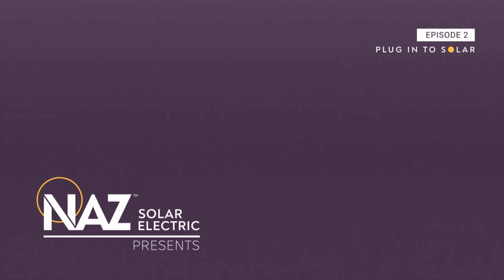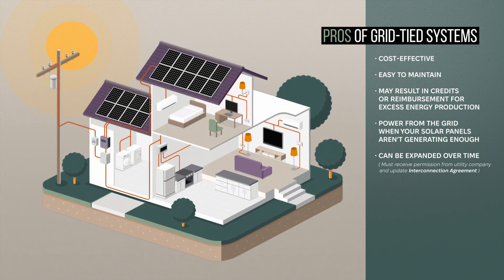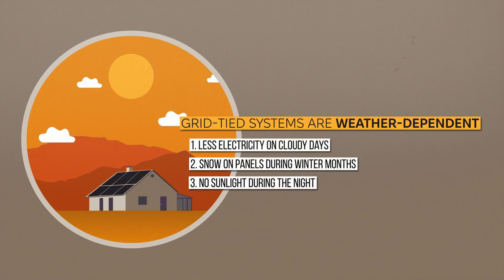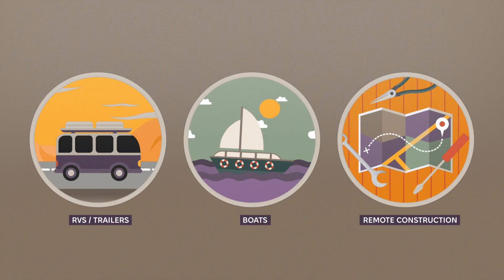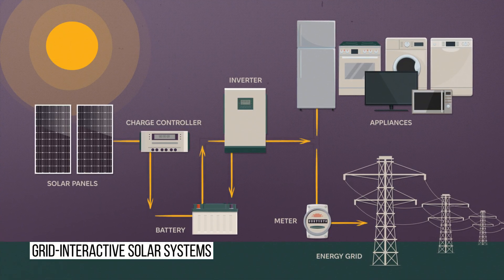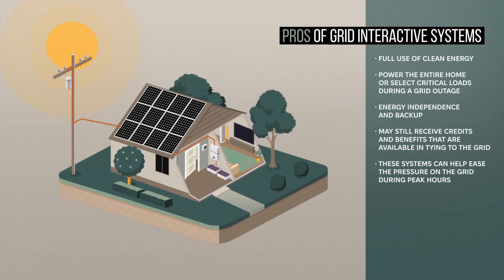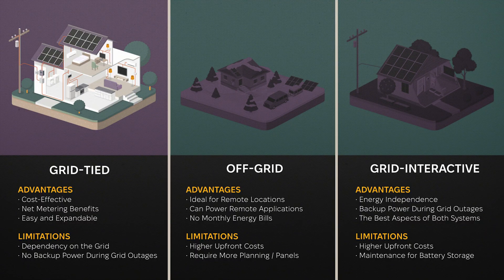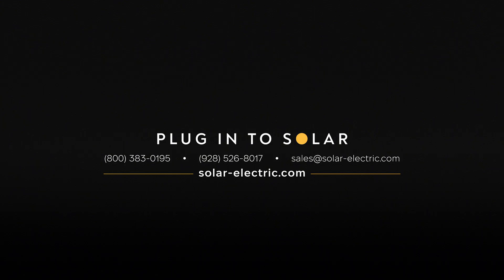Solar 101: Grid-Tied Vs. Off-Grid Systems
Welcome to Solar 101, Episode 2: Grid-Tied vs. Off-Grid Solar Systems –
In this episode, we’ll walk you through the key differences between grid-tied, off-grid, and grid-interactive solar systems. You’ll learn how each system works, what makes them unique, and how to choose the right one for your home or property. Whether you’re living in the city, off the beaten path, or somewhere in between, this guide will help you understand your options and what to consider before making the switch to solar.

Want to learn even more about the pros and cons of these systems, and the benefits of Grid-Interactive Systems? Read about them in our Learning Center

From system components to energy storage and backup power, we break it all down so you can make an informed decision with confidence.